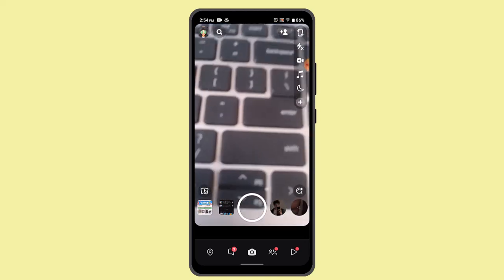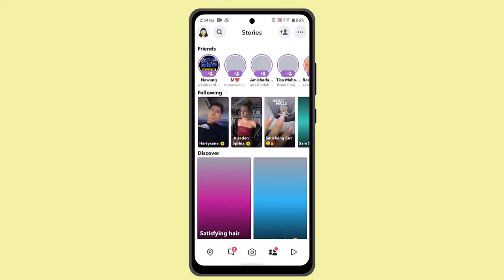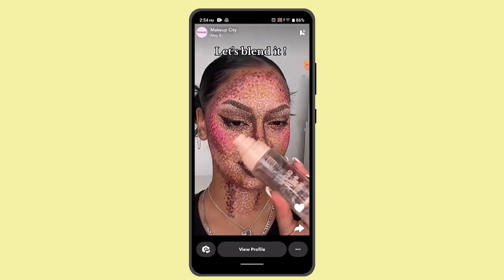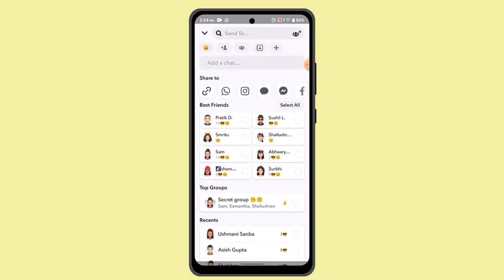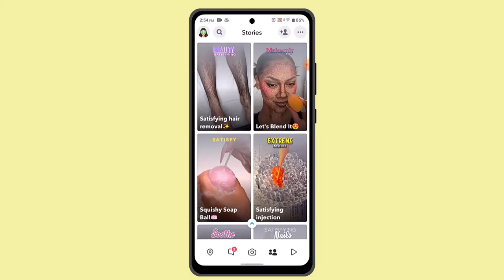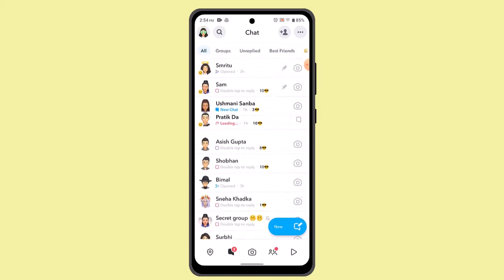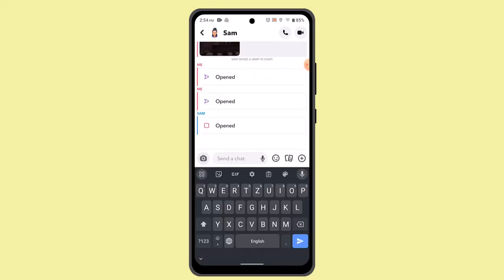How To Repost Someone's Story On Your Snapchat Story 2024 !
This Video Is based on How you can Repost Someone's Story On Your Story Snapchat.

Chapters / Timestamps
0:00 Introd
0:11 Repost Someone's Story On Your Story Snapchat
0:57 Outro